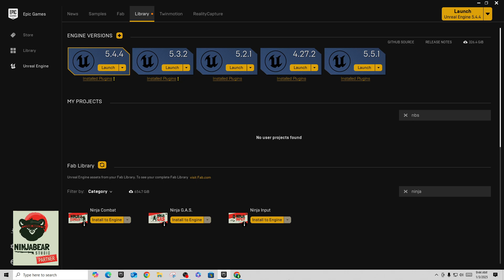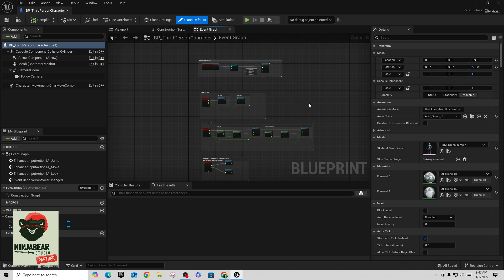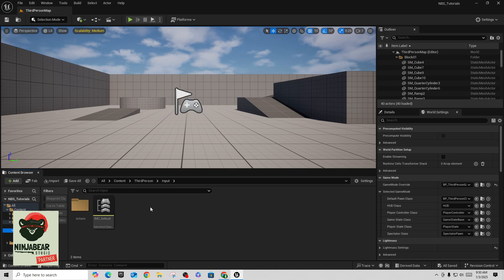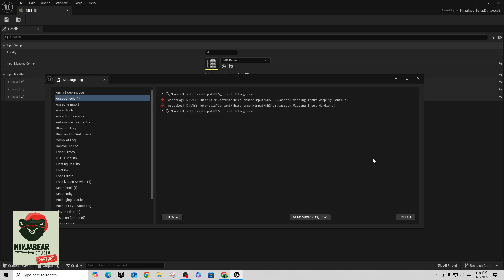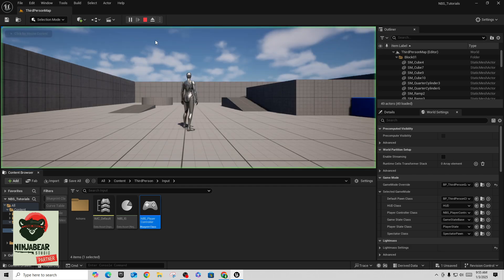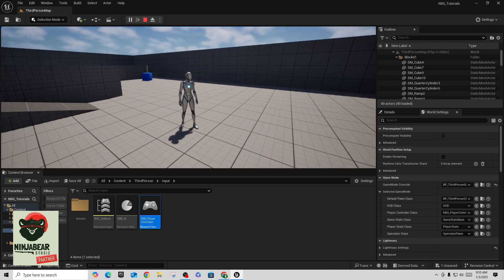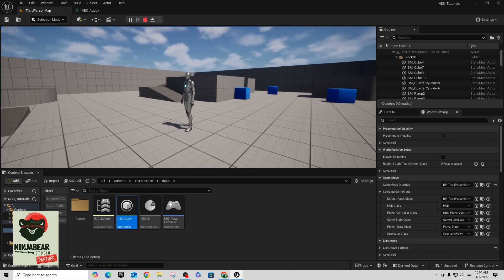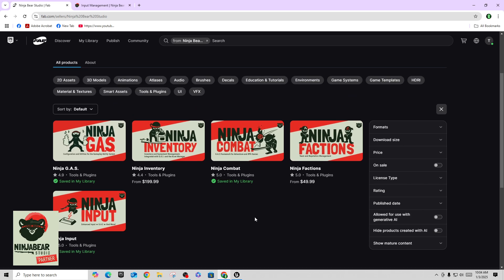Ninja Bear Studios - Ninja Input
I will be doing a series of videos covering Ninja Bear Studios plugins. In the future we will use these plugins to attempt an ActionRPG Redux.

Description
The Ninja Input plugin simplifies handling player input, while working with the Enhanced Input module.

It provides many Input Handlers out-of-the-box, which can be connected to your Input Actions and perform common tasks such as move, look, jump or crouch. It is also integrated with the Gameplay Ability System, providing Input Handlers for all common GAS-related activation/cancellation logic. You can also easily create new handlers for anything you need, using either Blueprints or C++.

On top of that, Ninja Input also includes you a simple yet powerful Animation-Based Input Buffer that allows handlers to be cached and triggered later and an automated detection of input types.